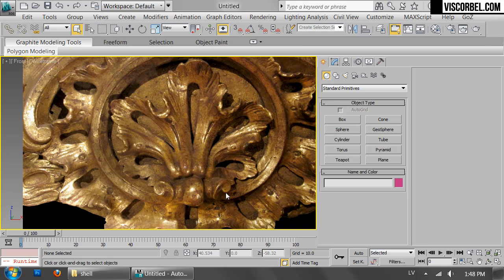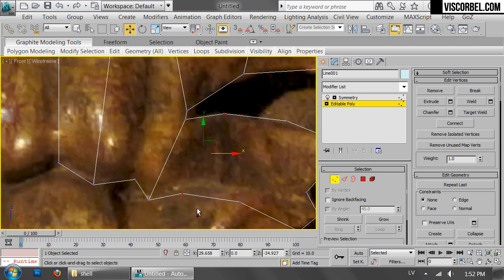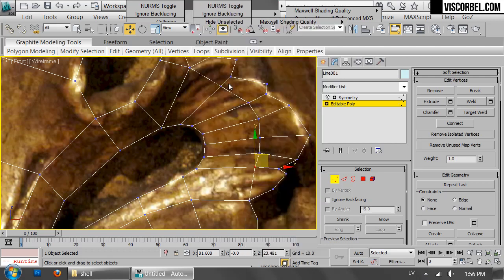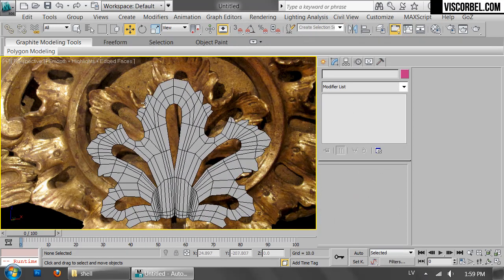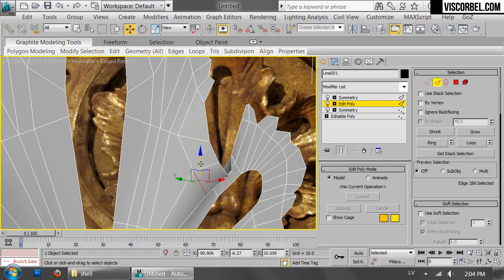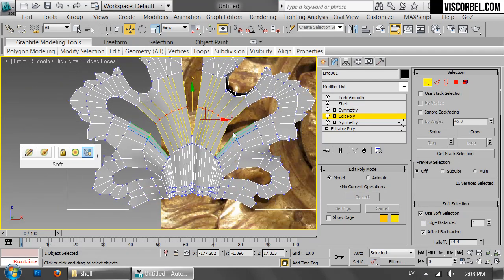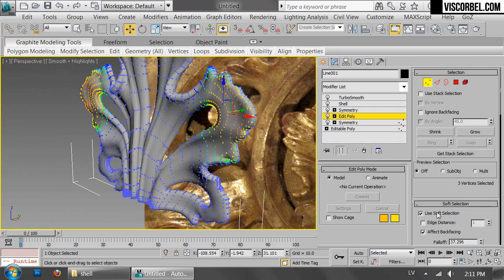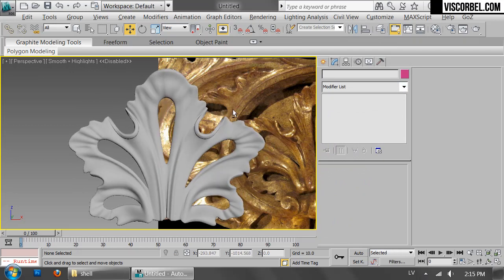3D Modeling vẽ hoa văn 10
3D Modeling vẽ hoa văn